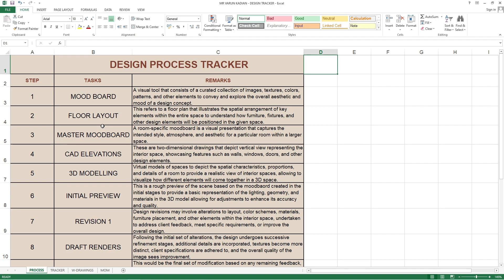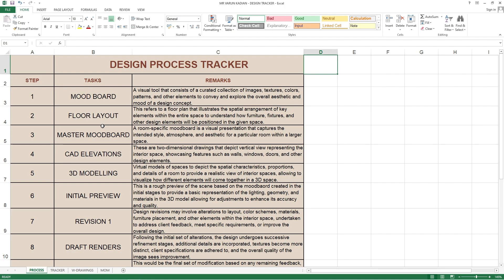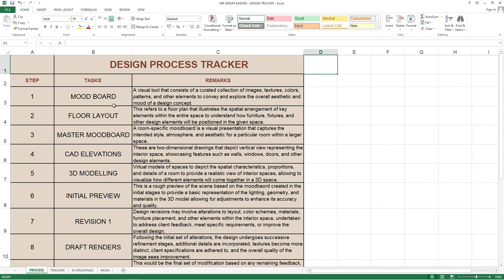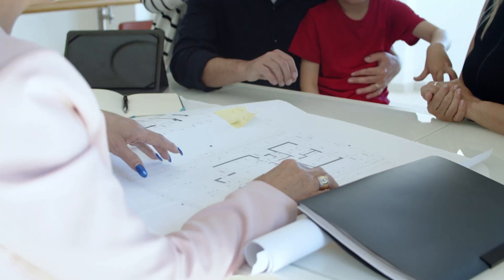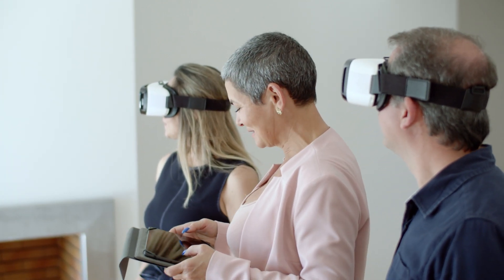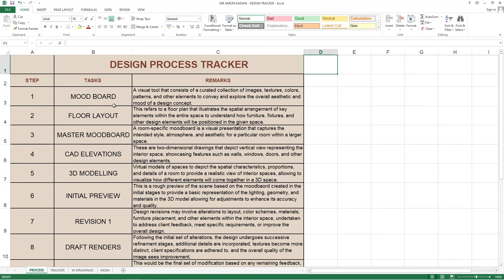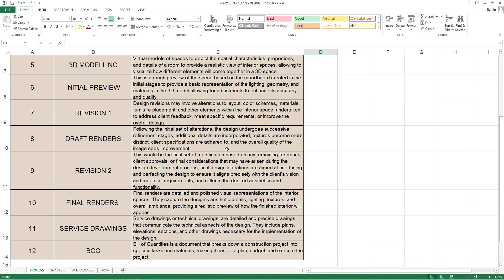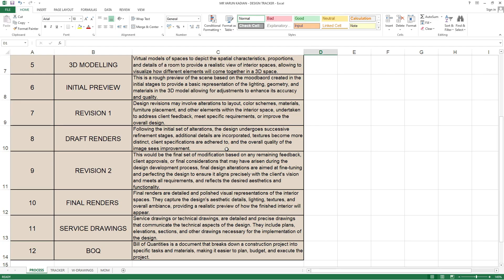Understanding Design Process of Local Interior Firm_Part 2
The Design Process Explained in this Video is from a Local Interior  firm that is run by a person who is not into interior design but has an interest in interior design and has learned from YouTube you might find the process kind of complicated or confusing also know that each Frim has there own way of making the design process